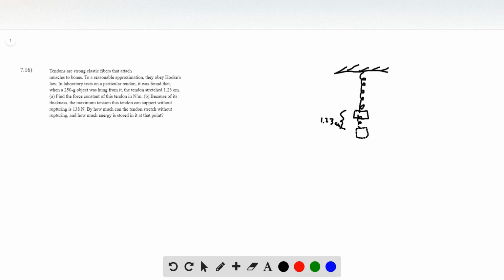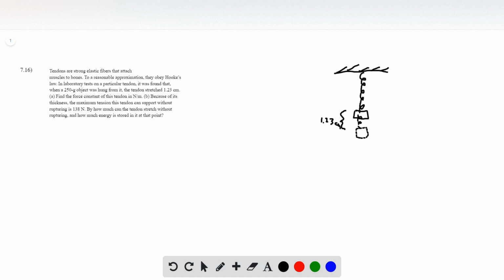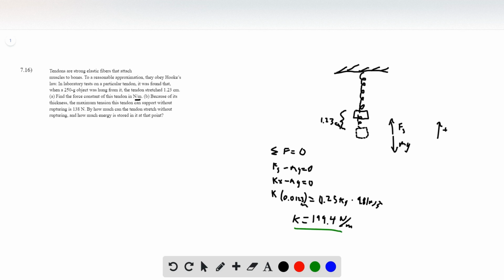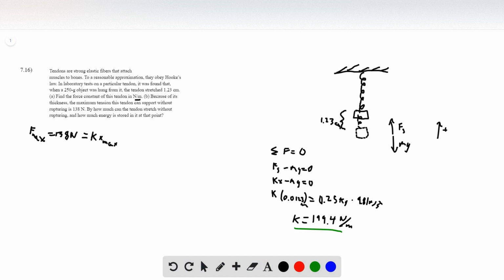Tendons are strong elastic fibers that attach muscles to bones To a reasonable approximation, they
Tendons are strong elastic fibers that attach muscles to bones. To a reasonable approximation, they obey Hooke's law. In laboratory tests on a particular tendon, it was found that, when a 250-g object was hung from it, the tendon stretched 1.23 cm. (a) Find the force constant of this tendon in Nm. (b) Because of its thickness, the maximum tension this tendon can support without rupturing is 138 N. By how much can the tendon stretch without rupturing, and how much energy is stored in it at that point